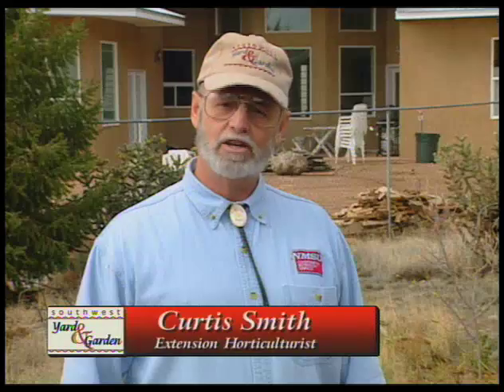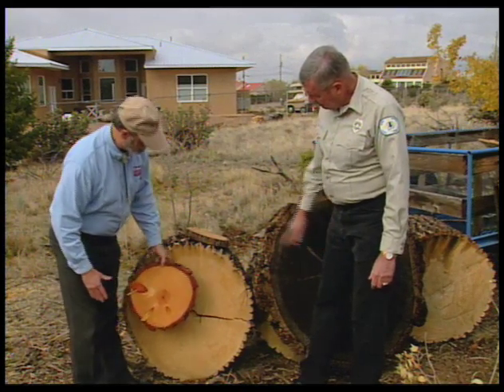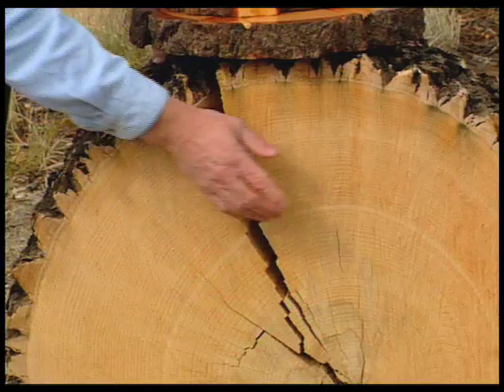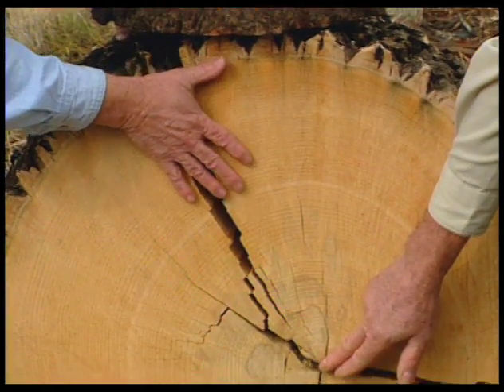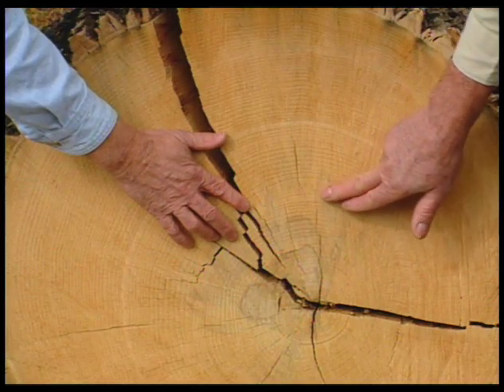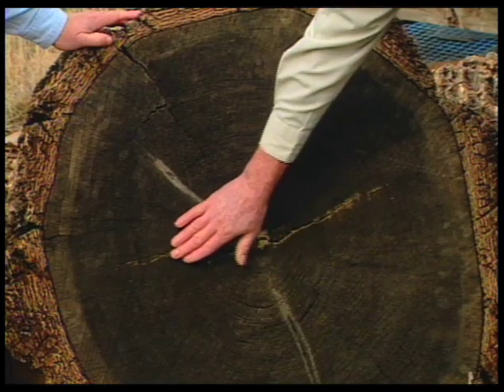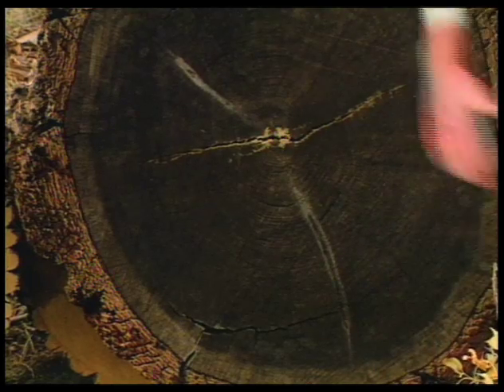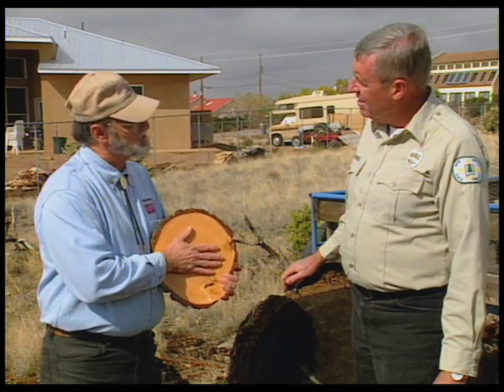How To Read Tree Growth Rings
Learn how to tell what kind of growing conditions and climate a tree had by reading it's rings.